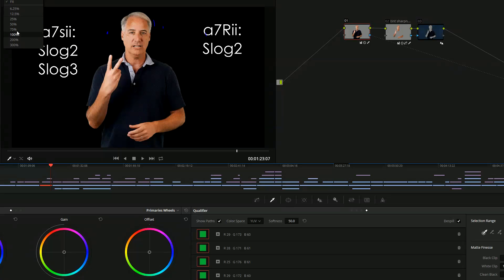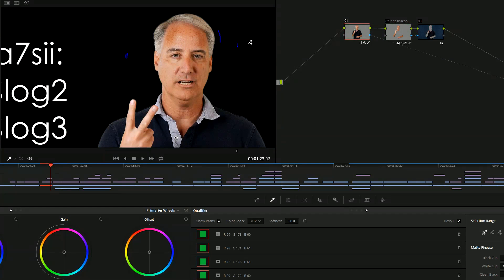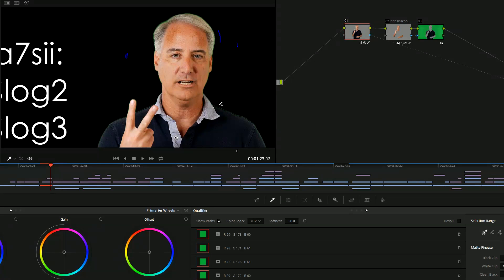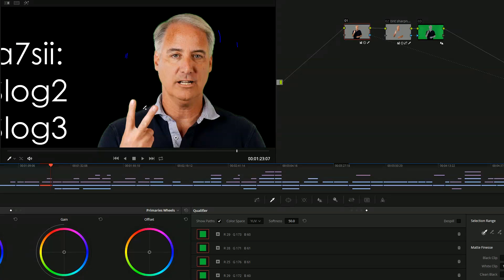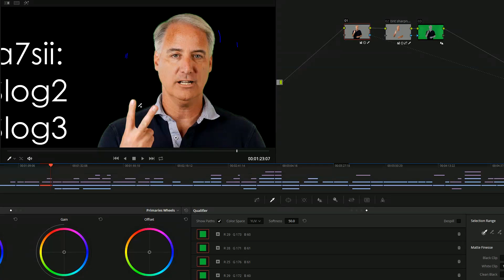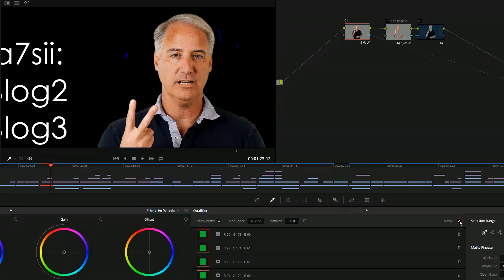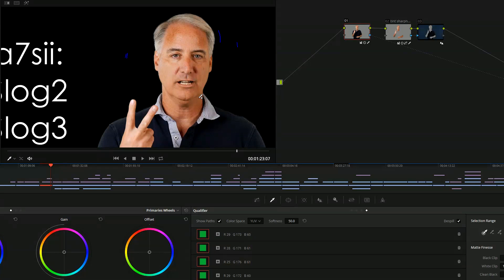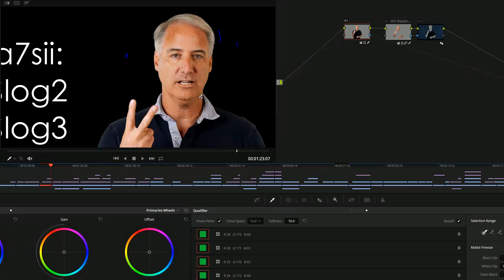Magical Despill Checkbox in Resolve for Greenscreen Work